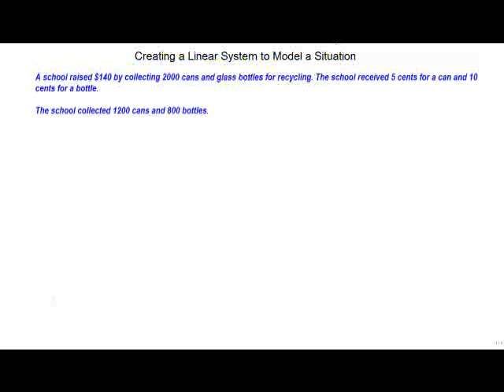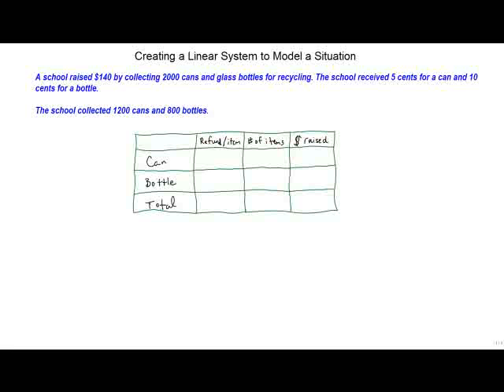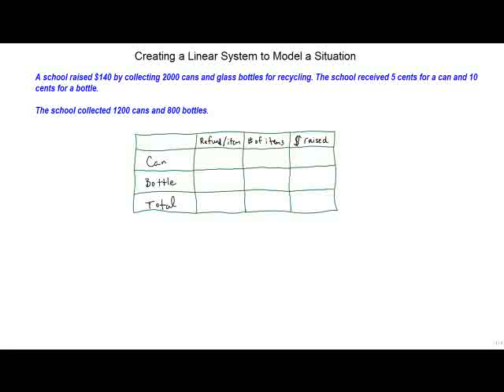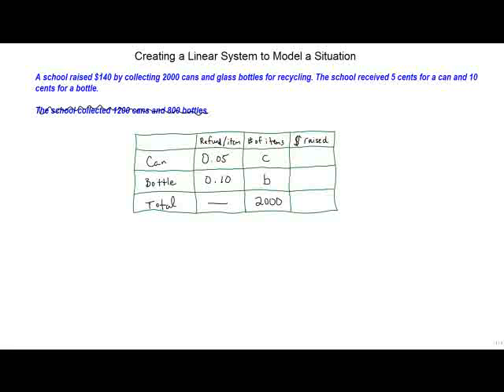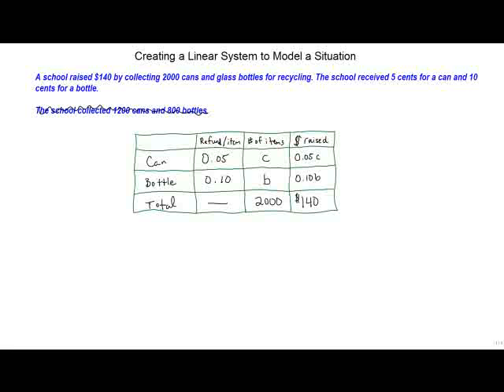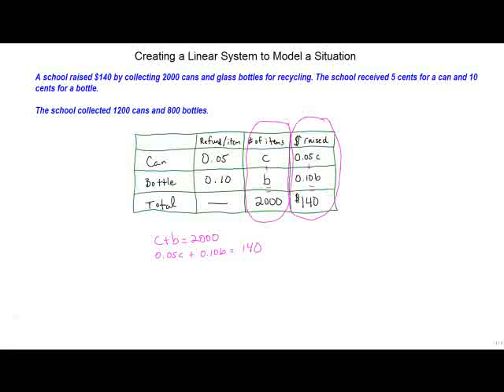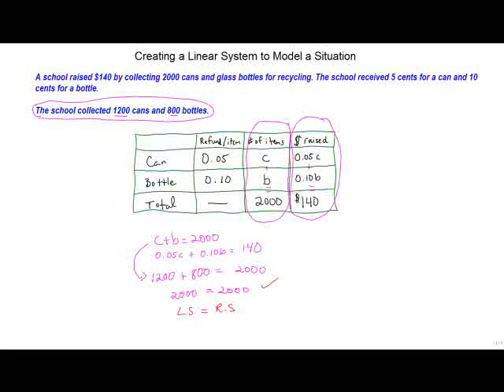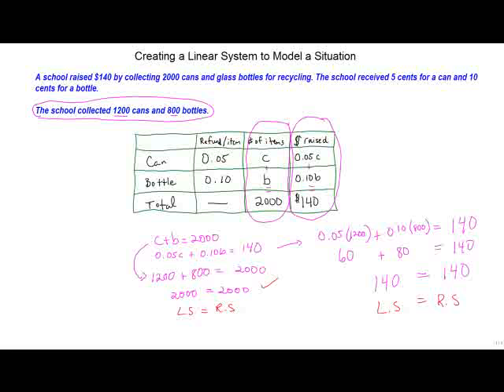7 1 Creating a linear system to model a situation